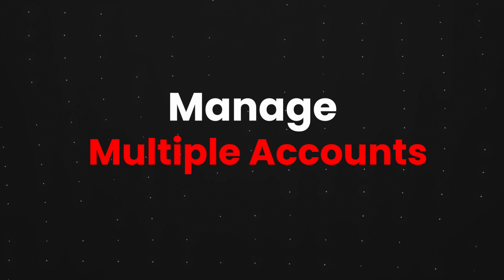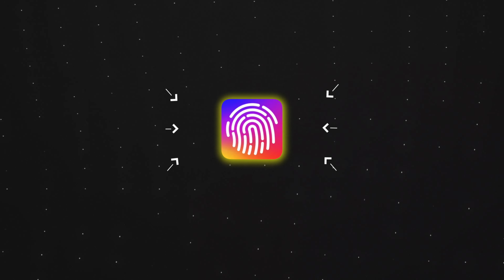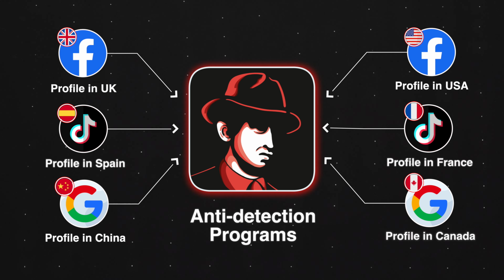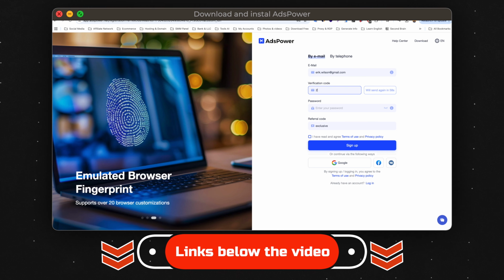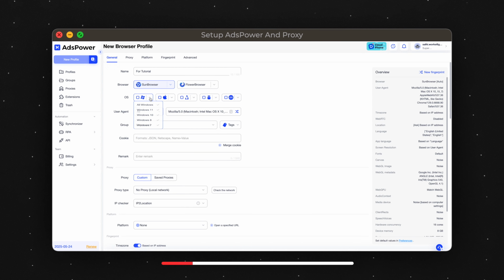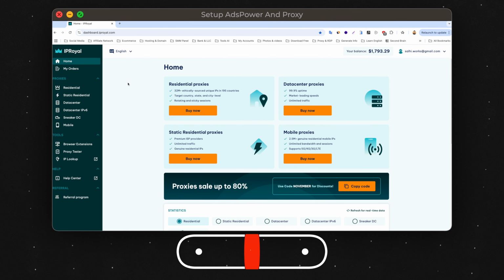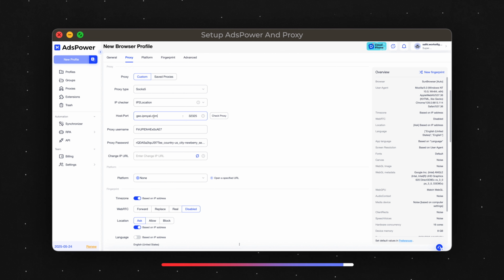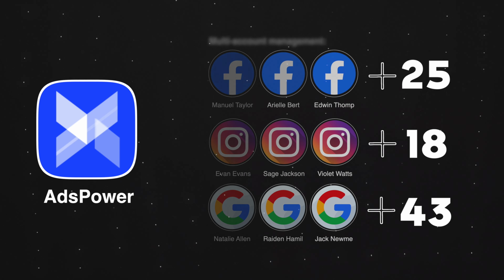Master Multi-Account Management with Antidetect Browsers: AdsPower & GoLogin Tutorial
Looking to manage multiple social media or e-commerce accounts without risking bans? In this video, we dive into the world of antidetect browsers, specifically AdsPower and GoLogin, to help you create and manage multiple accounts seamlessly. We’ll guide you through setup, key features, and the importance of using residential proxies like IPRoyal to keep each account unique and undetectable.

Follow along as we cover each step in detail, from creating profiles and setting up proxies to operating your accounts securely. Perfect for marketers, businesses, or anyone needing multiple accounts for privacy and organization.